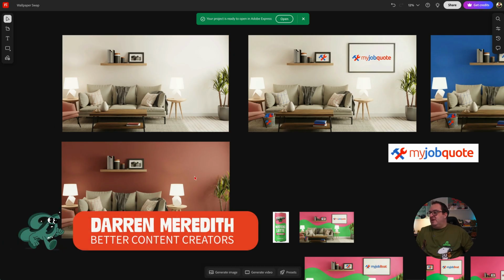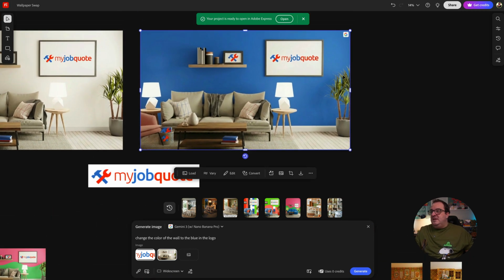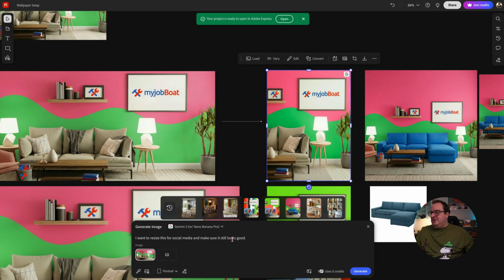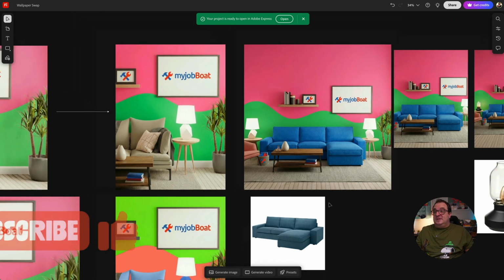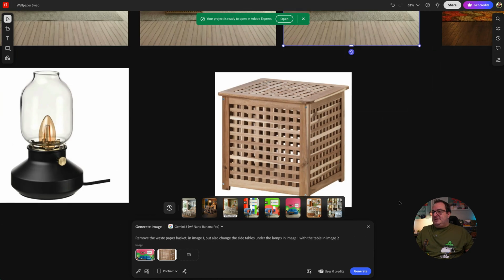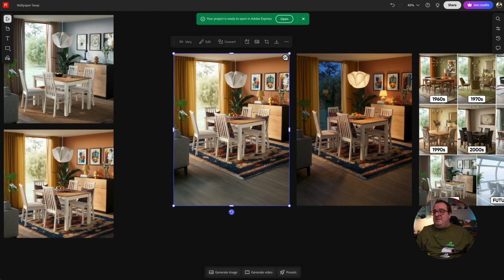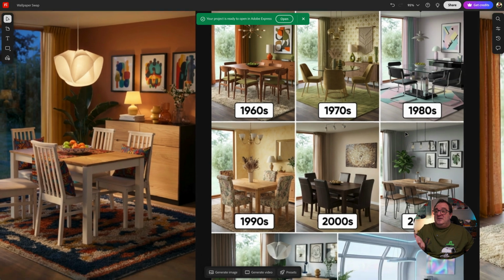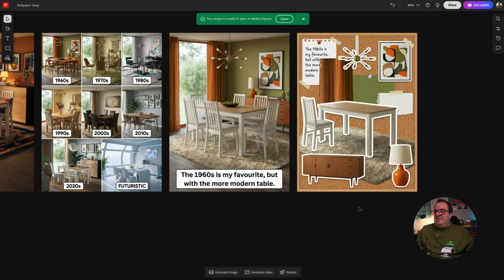Nano Banana Pro in Adobe Firefly: Redesigning a Room with AI Prompts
Nano Banana Pro in Adobe Firefly makes it possible to redesign a room using AI prompts and reference images. In this video, I use Nano Banana Pro inside Adobe Firefly to create room concepts, mockups, and social-ready images from a single space.

Nano Banana Pro is now built into Adobe Firefly, unlocking a new way to explore interior design ideas, brand mockups, and client concepts. I redesigned an Ikea-style room using AI prompts, reference images, brand colours, lighting changes, and even unexpected inspiration like a Strawberry Matcha can.

You’ll see how I:
• Build room concepts using Firefly Boards
• Use Nano Banana Pro with prompts and reference images
• Test furniture layouts, styles, and variations
• Adjust camera angles, lighting, and overall mood
• Send final visuals straight into Adobe Express for social media posts

If you create content for clients, mood boards, or visual concepts, this Firefly and Adobe Express workflow saves time and opens up new creative directions.

For a limited time, Creative Cloud and Firefly subscribers get unlimited image generations with Nano Banana Pro on Firefly. Everyone else gets 5 free generations to try it out.

Try Adobe Firefly and Nano Banana Pro

Chapters

00:00 Ikea room without lifting a screwdriver
00:12 Nano Banana Pro now inside Firefly
00:33 Changing wall colours cleanly
00:47 Using reference images for room edits
01:37 Matching background colour to the brand
02:00 Testing Strawberry Matcha-inspired colours
02:18 Editing text directly inside the image
02:44 Using Upscale in Adobe Firefly
03:13 Resizing and reframing for social media
03:54 Replacing furniture with reference images
04:18 Swapping lamps and tables from Ikea
05:00 Removing objects and cleaning the space
06:03 Animating before and after transitions
06:22 Testing multiple design eras (60s to future)
07:00 Pulling out favourites and remixing elements
07:22 Building a vision board from room items
08:00 Sending concepts to Adobe Express
09:05 Unlimited generations with Nano Banana Pro
09:31 Final thoughts and links

Darren Meredith
Better Content Creators